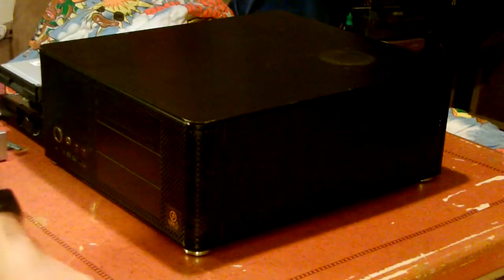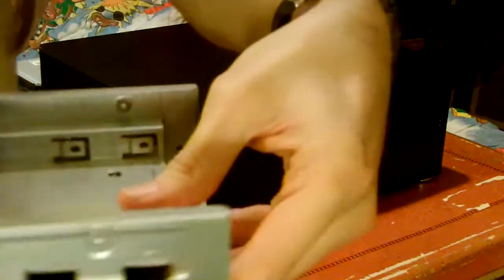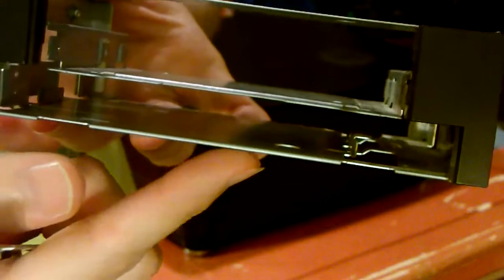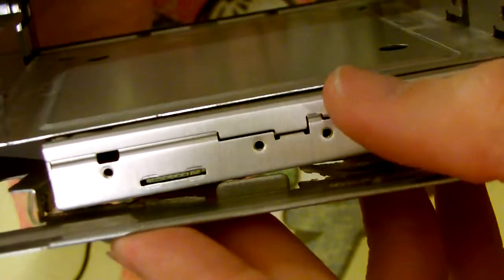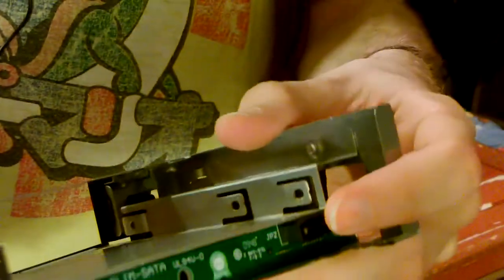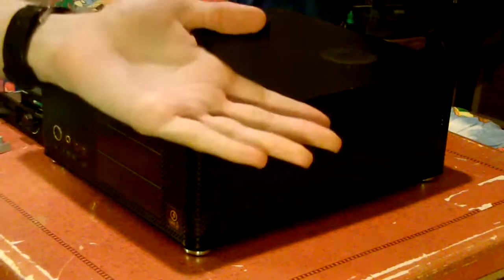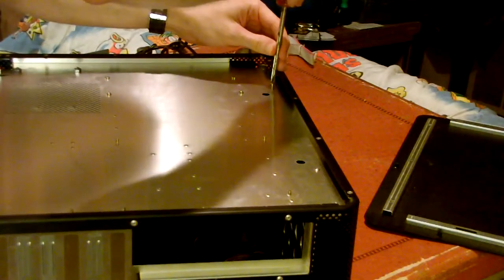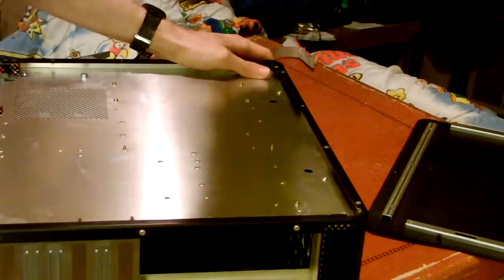Jeremy Builds: The DOS Gaming Console (Part 3: Design changes, and mounting the drives)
Finally! It's another Jeremy Builds, with more on my DOSGamingConsole . This time I update you with some of the design changes that have transpired, including different optical drive and "hard drive" decisions. Then I mount all of the drives into the case. It's coming together!